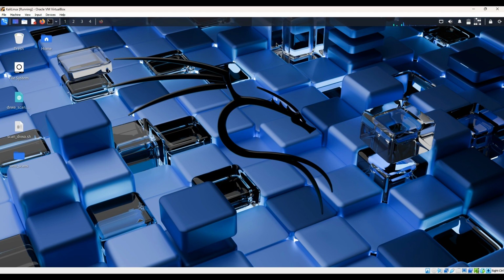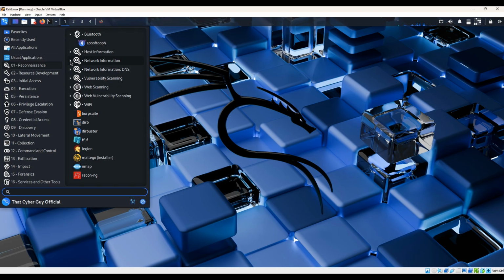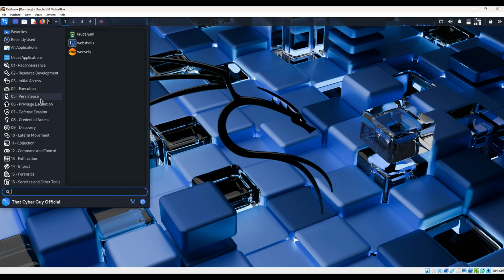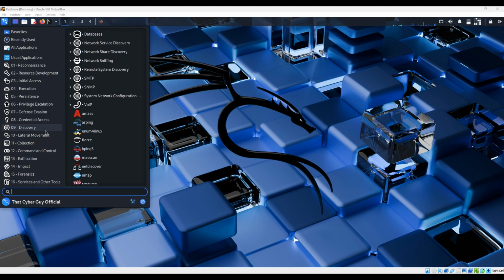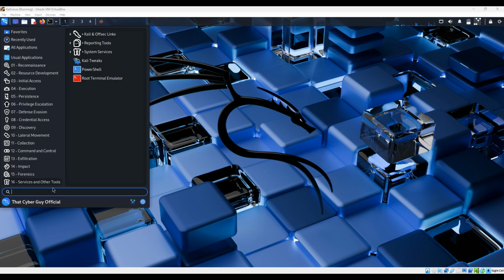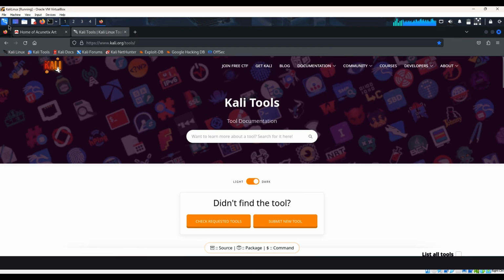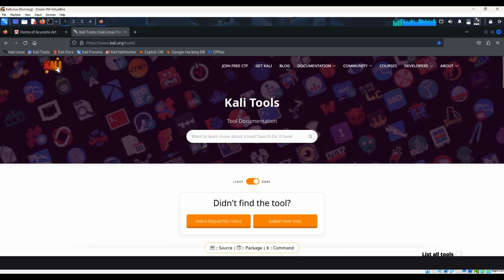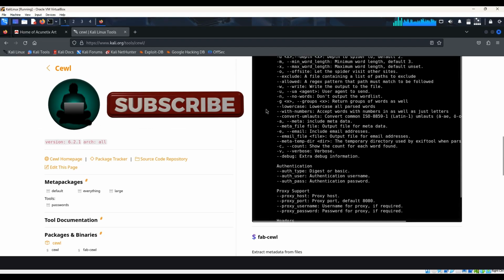Top Kali Linux Tools You Need to Know and the Best Site to Learn Them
Want to master Kali Linux but don’t know where to start? In this video, I go over the most powerful tools included in Kali Linux and show you an amazing website that teaches you exactly how to use them  step-by-step.

Perfect for beginners and anyone curious about ethical hacking, penetration testing, and cybersecurity fundamentals.

Timestamps:
00:33 – Kali Linux Tools
03:47 – How to use the Kali Linux Tools
06:05 – Conclusion

Learn smarter. Hack ethically. Stay secure.